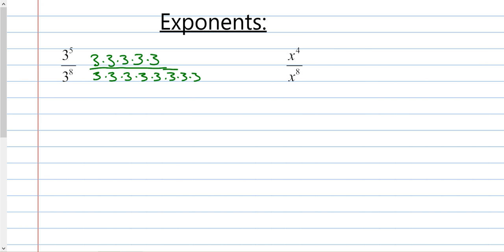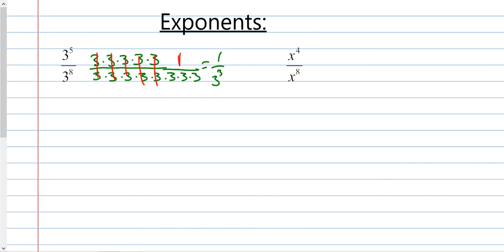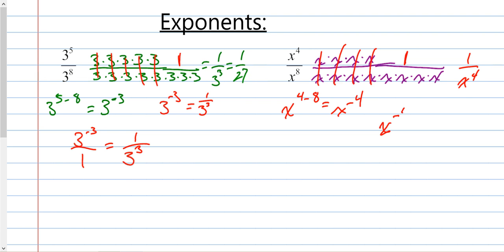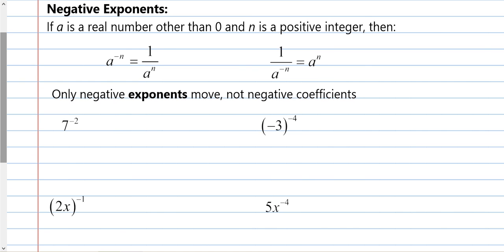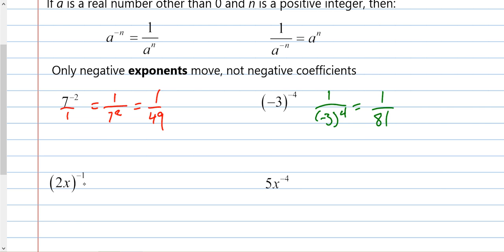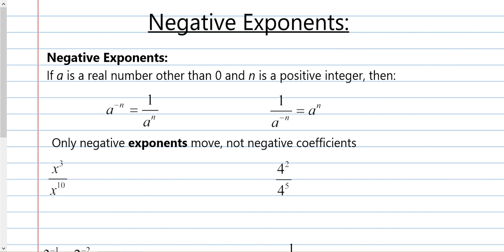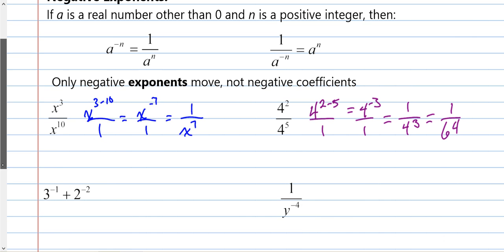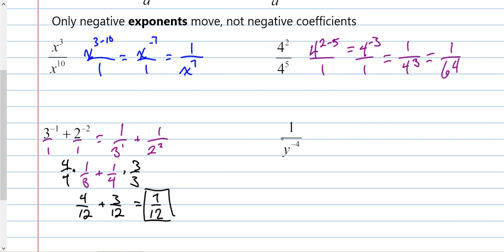Section 5 1 Negative Exponents with Esther